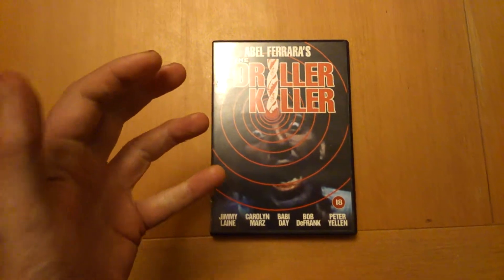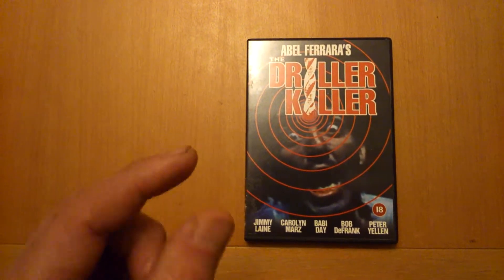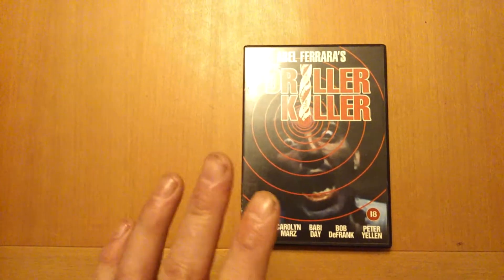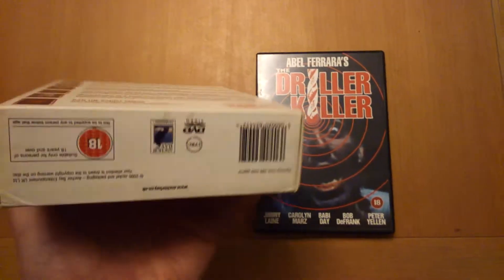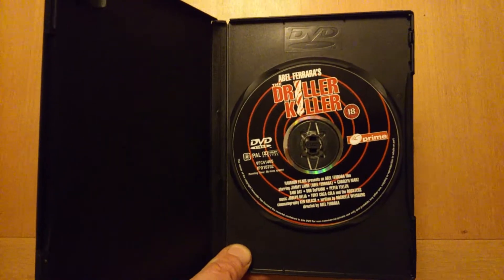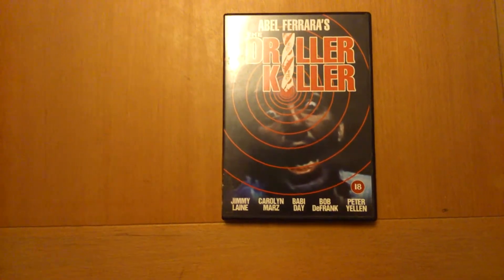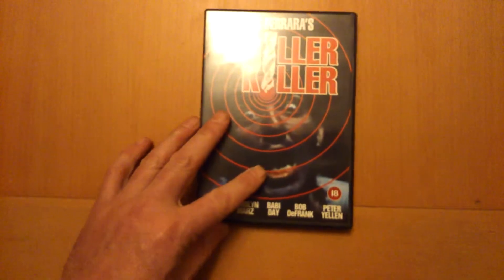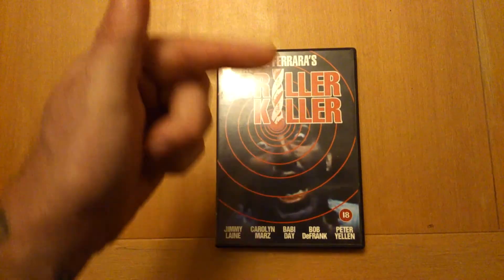THE DRILLER KILLER. dvd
hi guy's another nasty title in the collection the driller killer on dvd